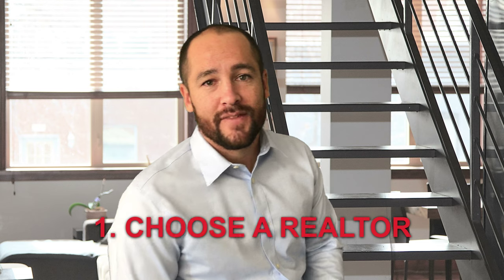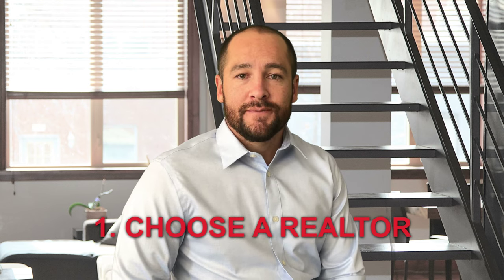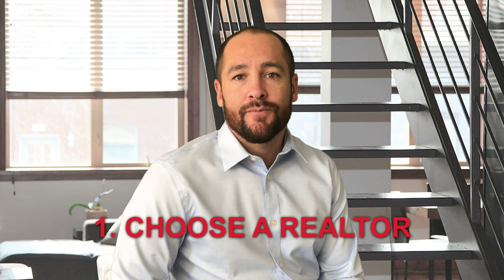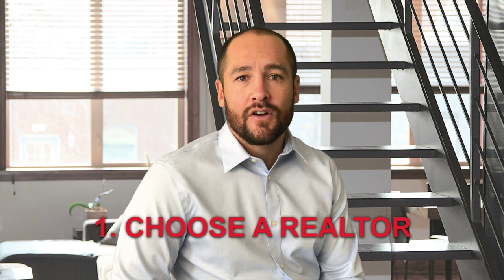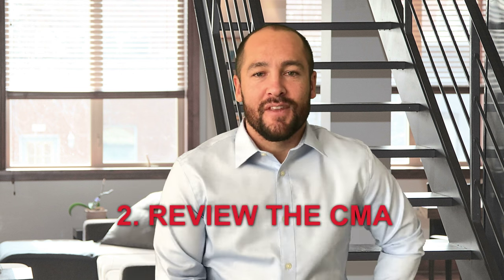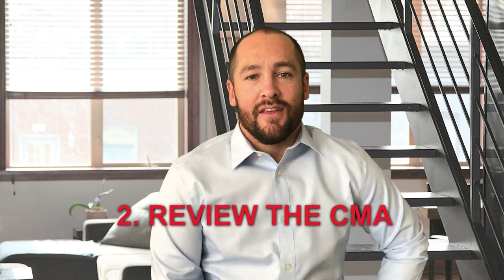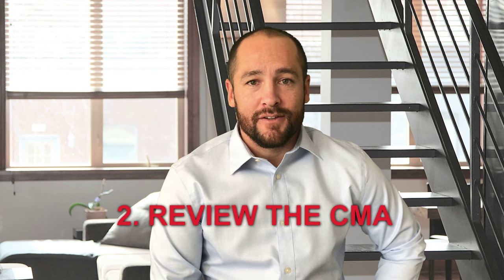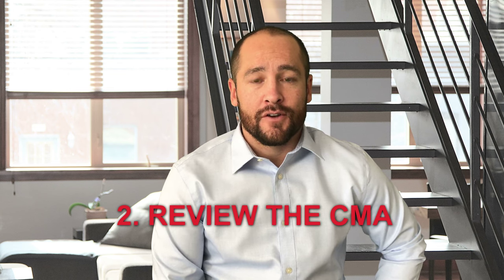Denver Realtor - 4 Tips To Selling Your Home. Denver, CO. Coldwell Banker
Here are 4 tips if you're planning to sell your home.  If you want more information on other tips or have questions, give me a call and I'll be happy to answer your questions.

Lending tips for home buyer's with Edward Powers of Guild Mortgage.